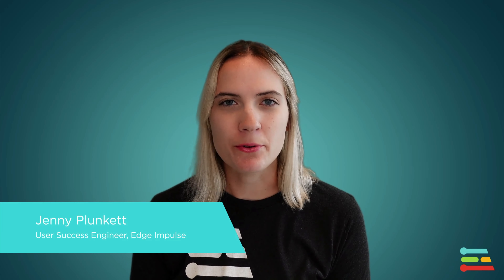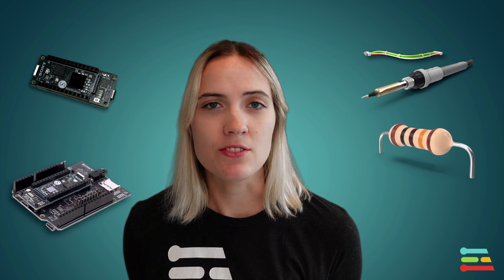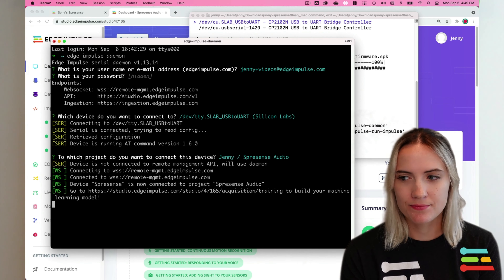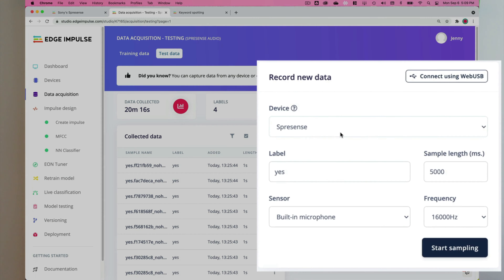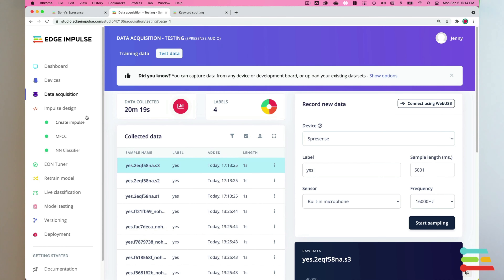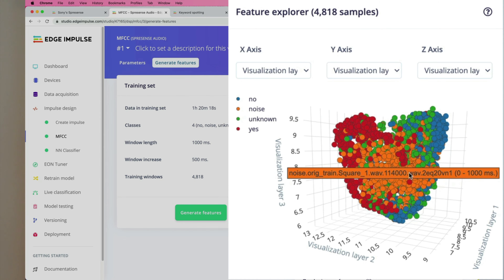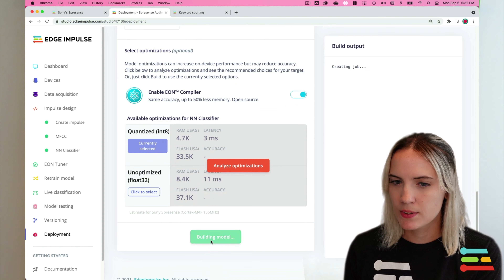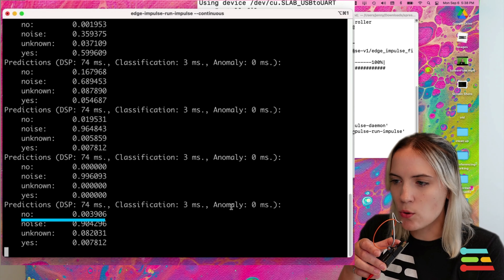Getting Started with Edge Impulse and Sony's Spresense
This video shows how to record, upload, and label audio samples recorded from a Spresense by Sony development board to Edge Impulse, design and train an impulse, and finally deploy a continuous audio recognition model to the Spresense using the Edge Impulse Studio for a keyword spotting use case.

Step-by-step instructions and tutorials on building your first machine learning model using this development board are

Spresense - エッジコンピューティングを低消費電力で